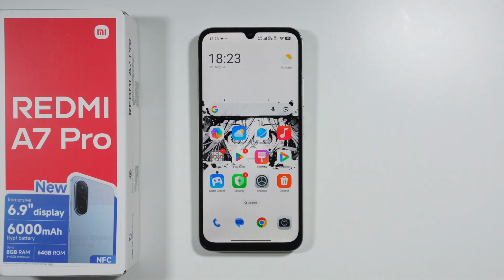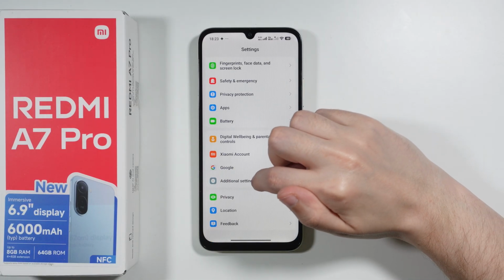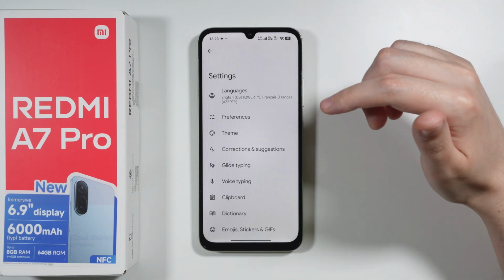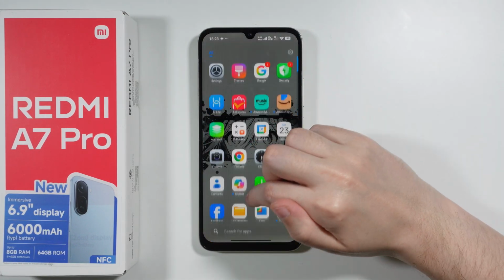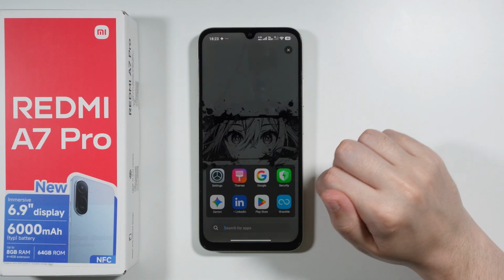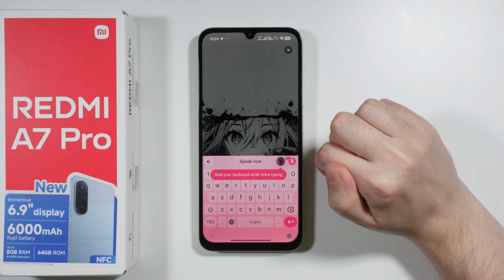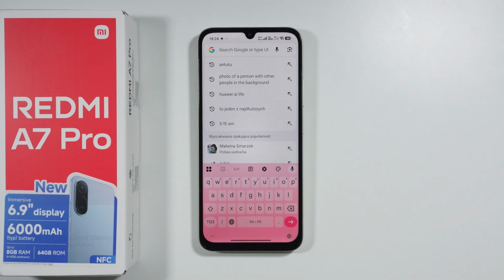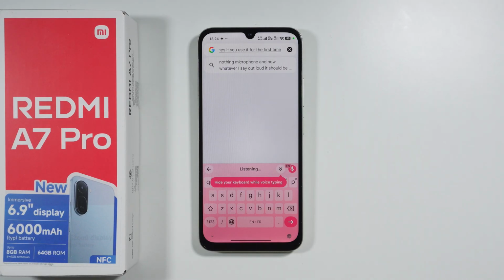Redmi A7 Pro: How to Use Voice Typing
In this video, I'll show you how to use voice typing on the Redmi A7 Pro effortlessly. This feature allows you to dictate text messages, notes, and more, making your typing experience faster and more convenient. Follow along as I guide you through the steps to activate voice typing and maximize its efficiency for all your communication needs.